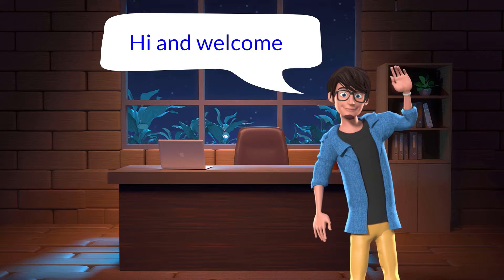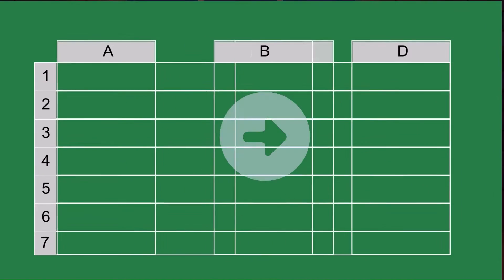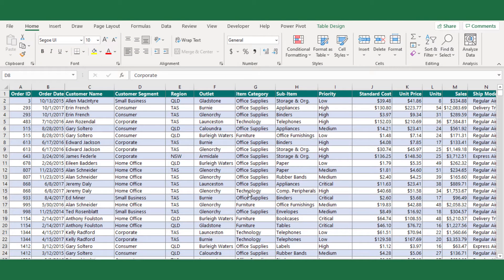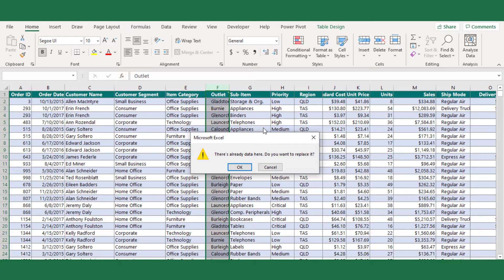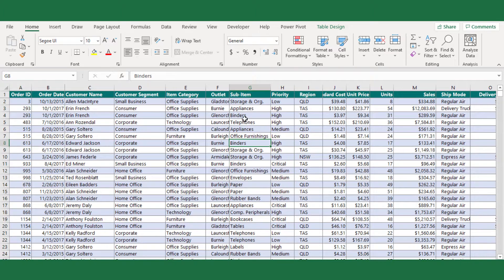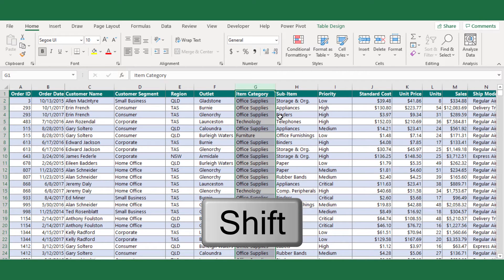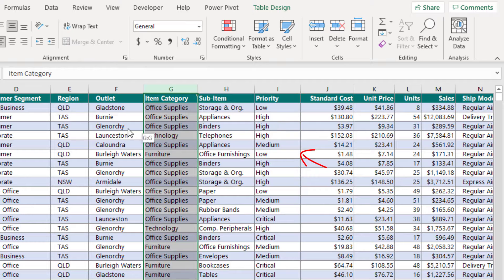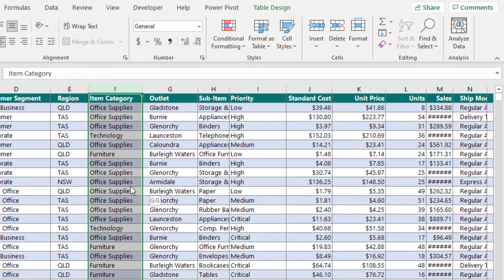Excel Tips & Tricks: How to move Rows & Column (The Easier way!!)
Hello Friends! In this video, I have shown you a simple excel trick on how to shift or move the columns and rows in Excel.